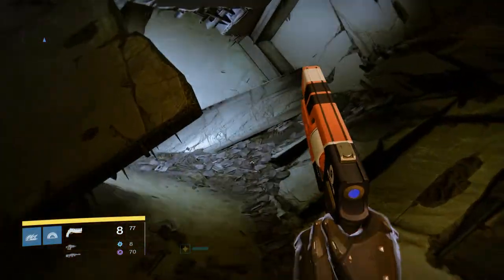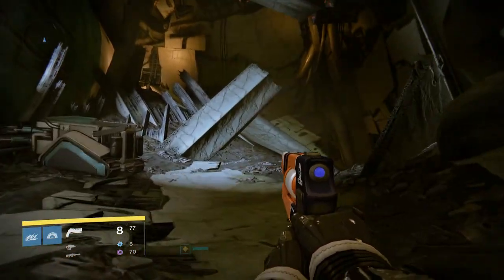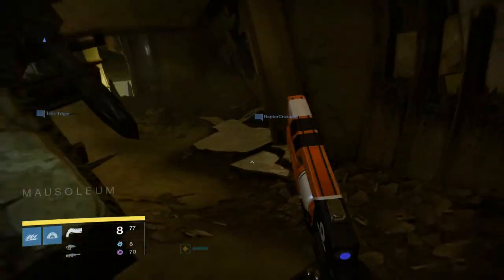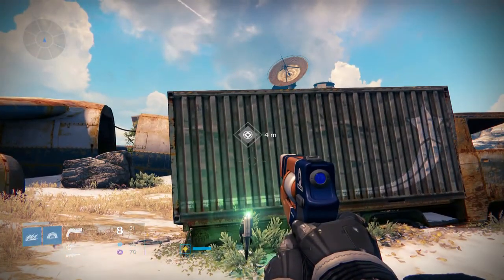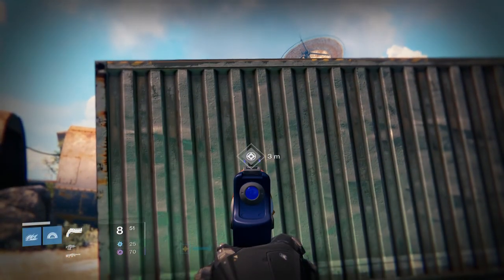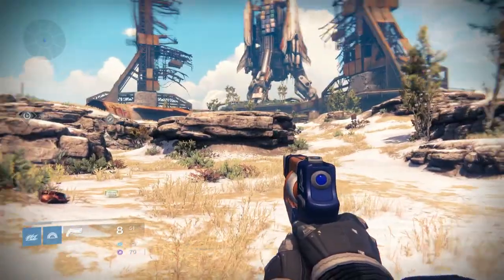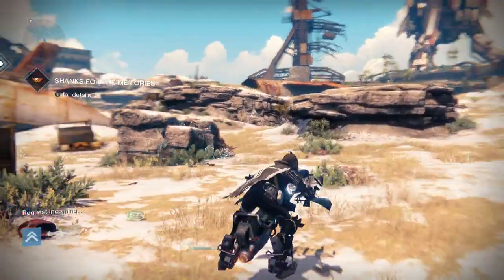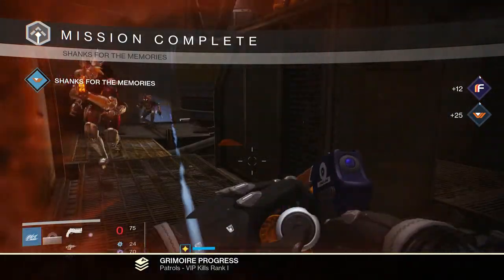Omolon Down and Doubt 00-0 : Destiny TTK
I'm sure you know how to do this, But i made this videos and thought I'd get it out there to help someone..

Franceifoo.tumblr.com/
 lets make some pancakes!